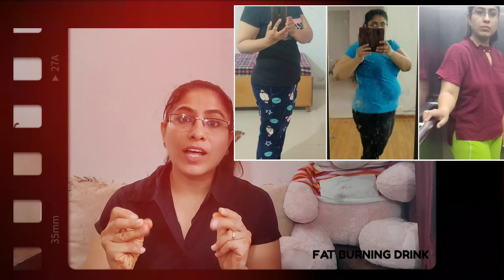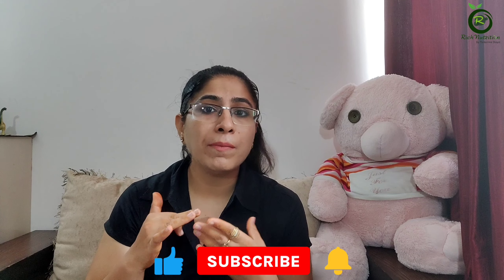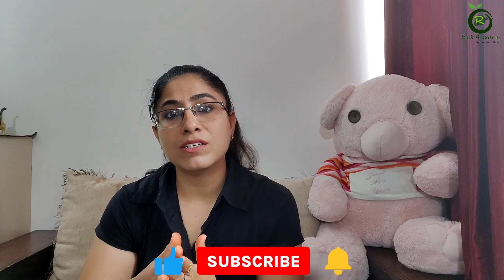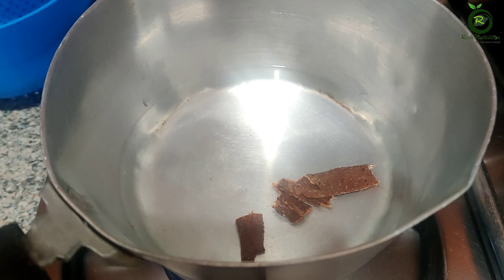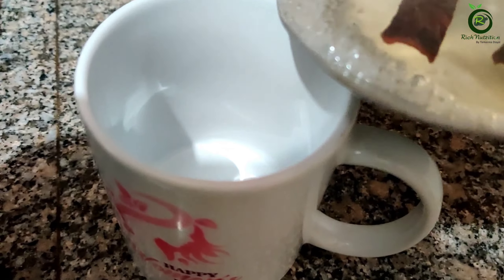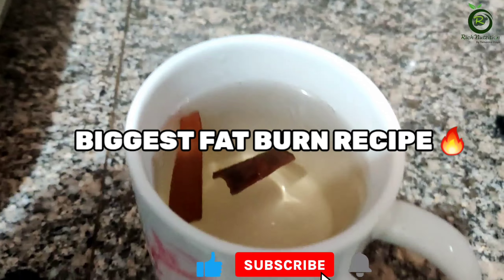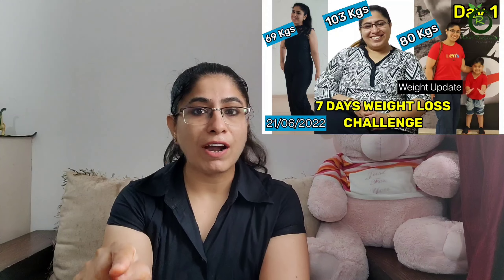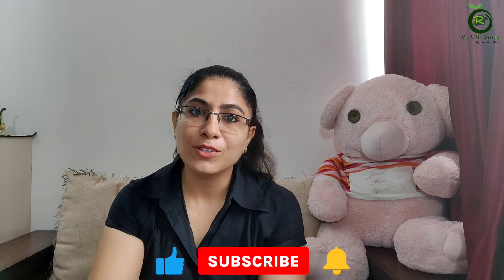1 Day Challenge to lose Belly Fat in Hindi | Biggest Belly Fat Loss Drink Challenge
1 Day Challenge to lose Belly Fat in Hindi | Biggest Belly Fat Loss Drink Challenge

Hello Rich Nutrition Family ❣️

How are you alllll😘, Aaj ki Video mein, mein apke lea Biggest Belly Fat burning Drink ki recipe le Kar ayi hu..ji seedha kaam karegi apki belly/stomach Fat par or result 1 din me hi mile GA 💯
❤️ its my secret drink recipe jo meine apni weight loss journey mein bhut li hai...🥰🥰

please do comment and let me know about your querries, will be very happy to reply 🥰🥰

how to lose belly fat in hindi, how to lose belly fat without exercise,
belly fat burning drinks, belly fat cutter drink, in hindi, rich nutrition, pet kam karne ke upay, pet kam karne ka tarika, pet ki charbi kam karne ka tarika, how to lose belly fat in 1 week, belly fat, how to reduce belly fat, weight loss drink at home

Copyright :- Everything you see in this video has been created by me ( Tamanna Dayal) unless otherwise stated. please do not use any photos and content without permission at or my Instagram account.